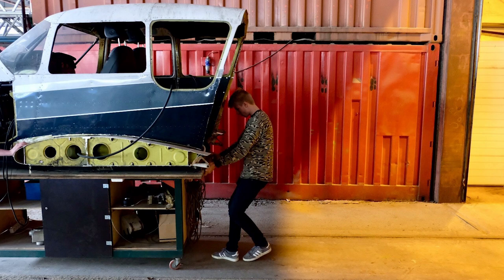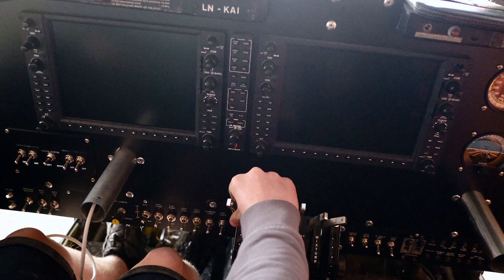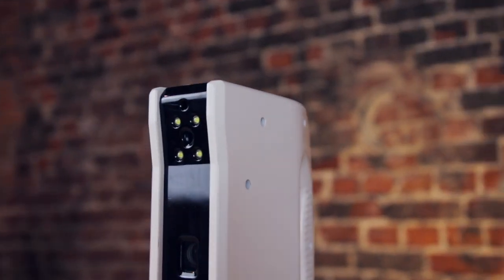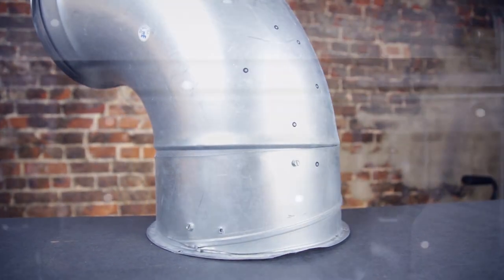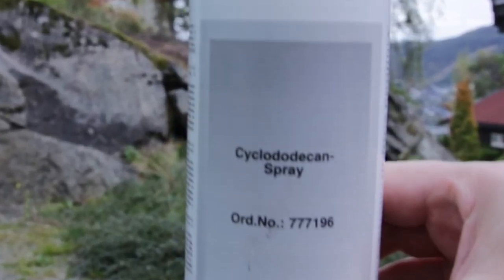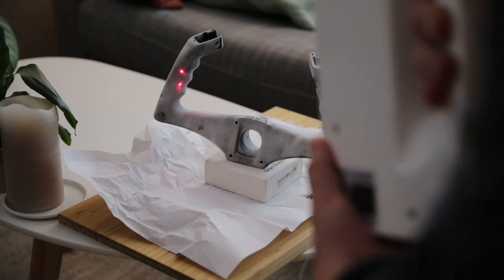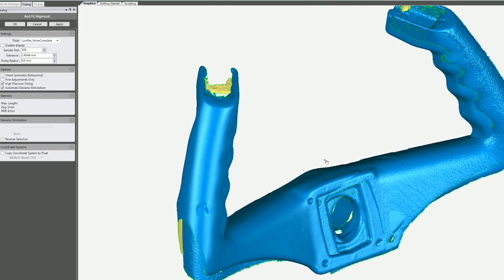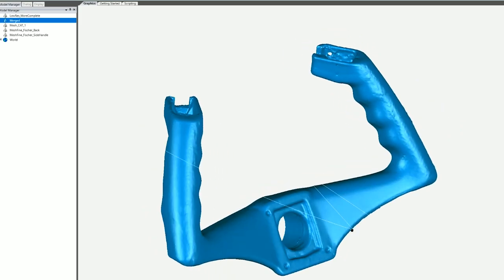3D Scanning a airplane Yoke controller - Thunk3D Fisher S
REODOR KLUBBEN asked if I could help them 3D-scan a yoke controller for their mega cool flight simulator project.

I said yes and offered to sponsor the service and provide a digital copy of the yoke so they could 3D-print one!

For this project I used the Thunk3D Fisher S 3D scanner;